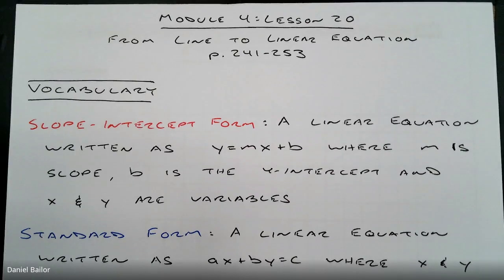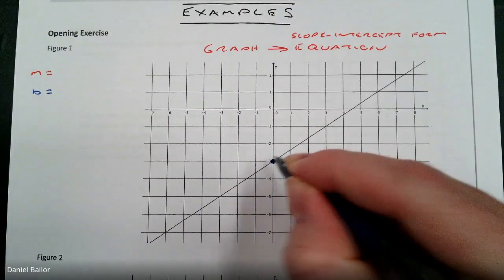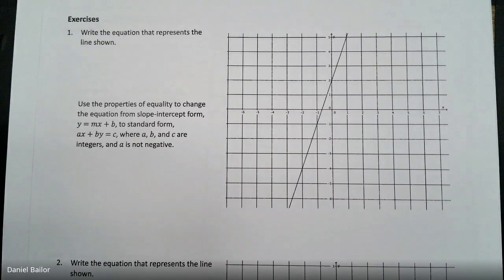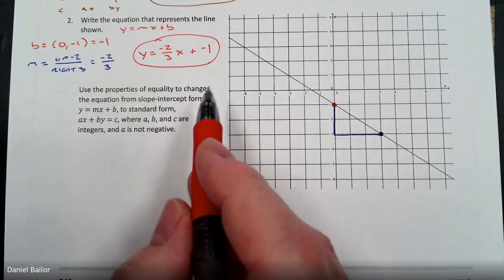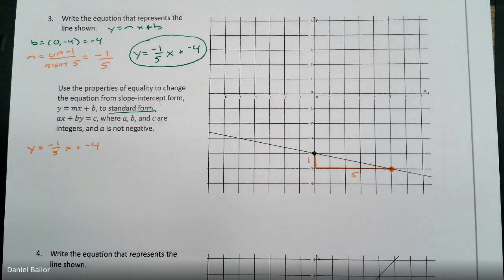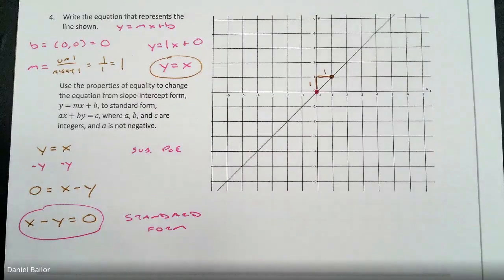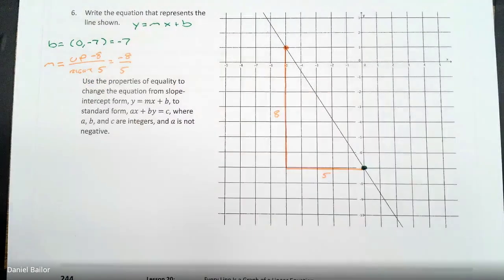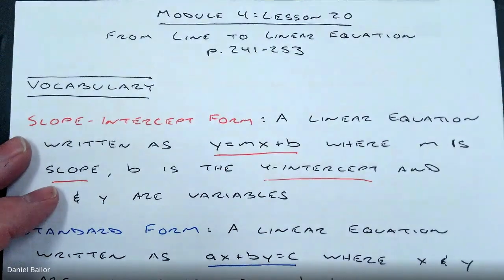8th Grade Eureka Math Module 4: Lesson 20 - From Line to Linear Equation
8th Grade Eureka Math Module 4: Lesson 20 - From Line to Linear Equation